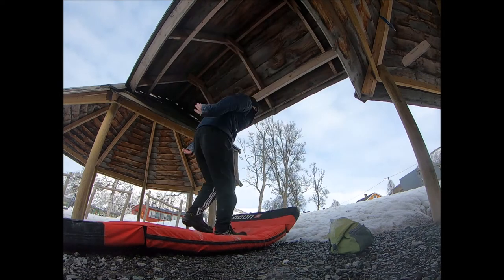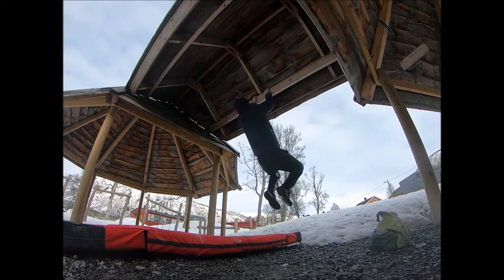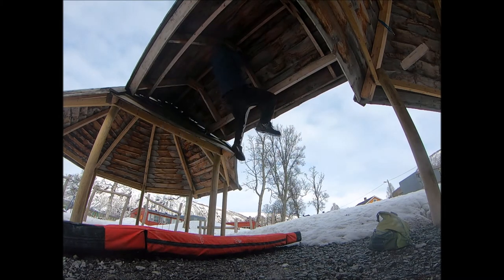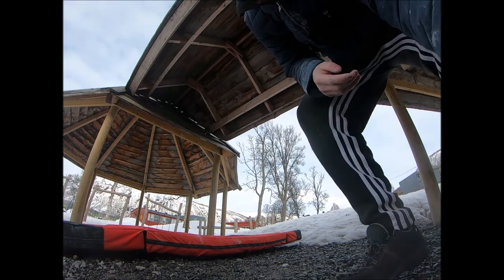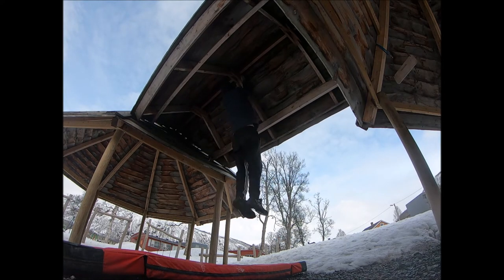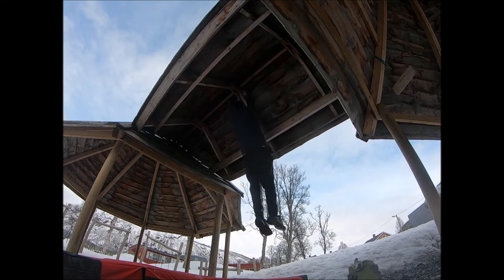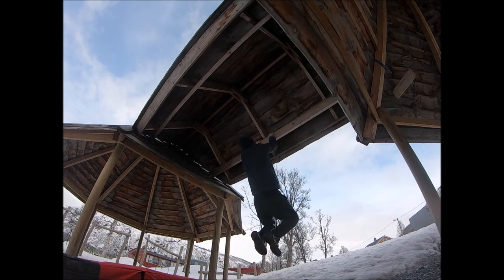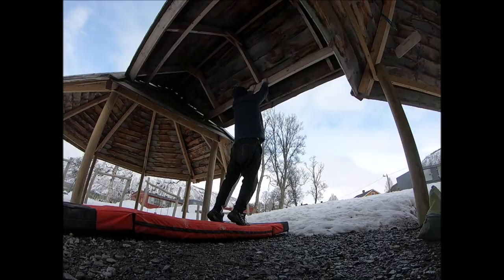This is what im been doing during climbing gym lockdown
When gyms are closed i go buildering style workout